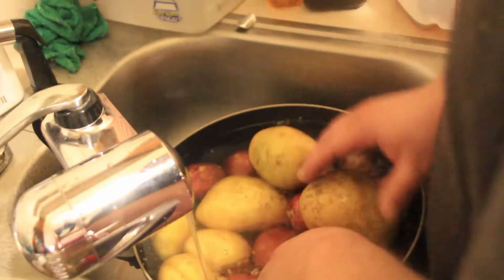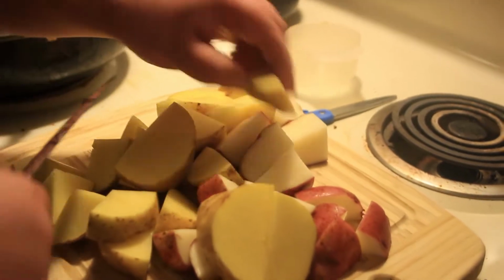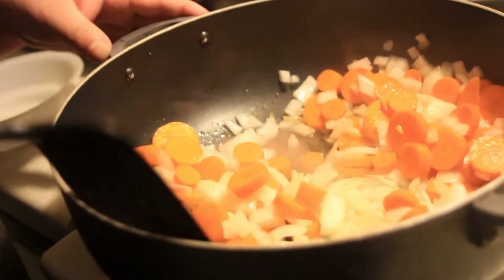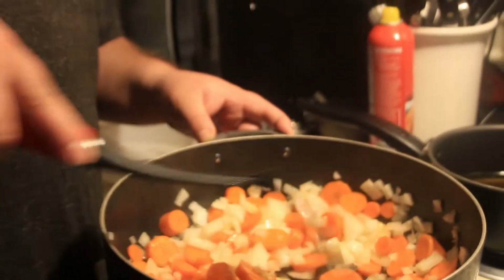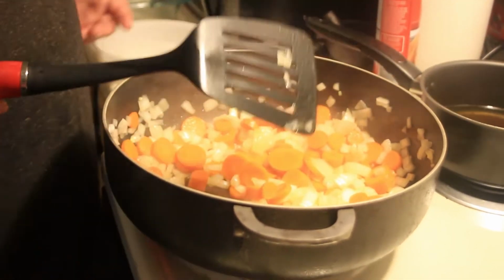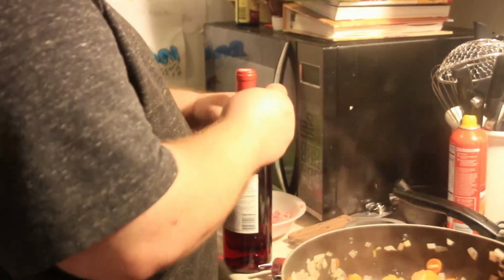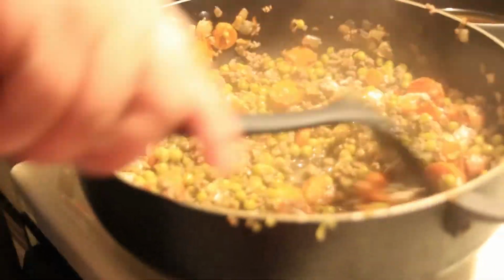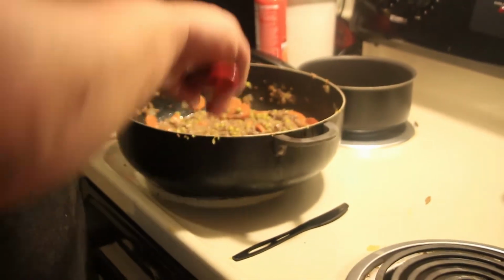Shepherd Pie Mac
Macaroni and Shepherds pie? Why not. Will they be delicious or will we regret the mix up.  Watch us cook and taste this odd combination.